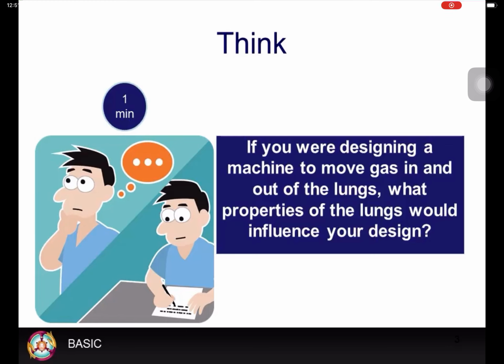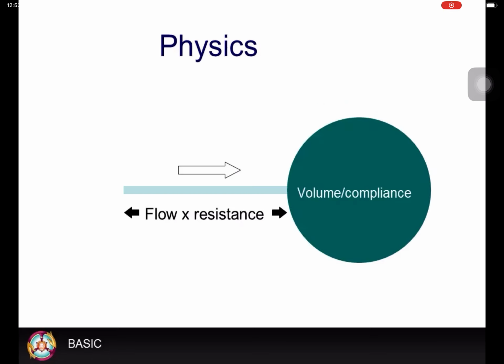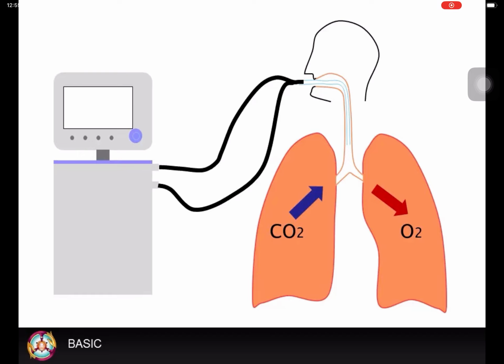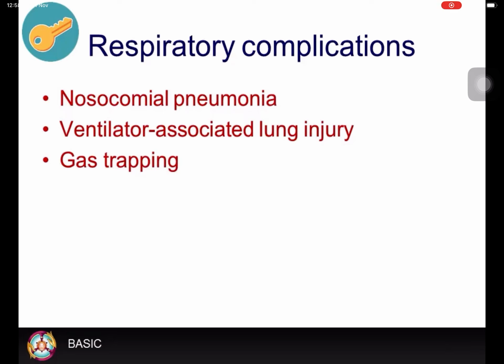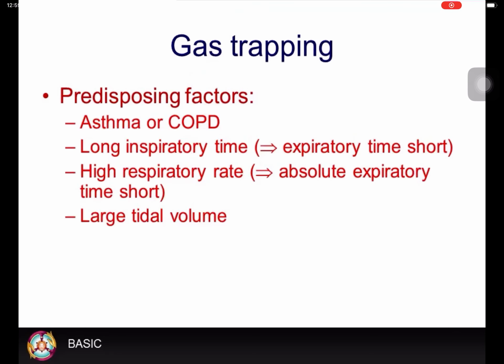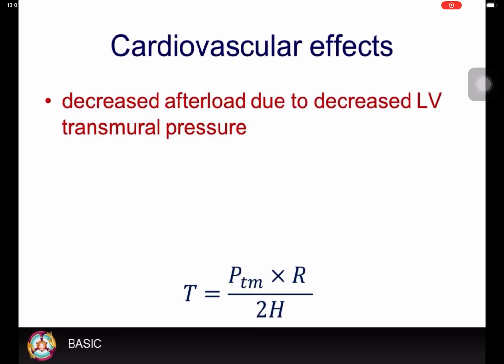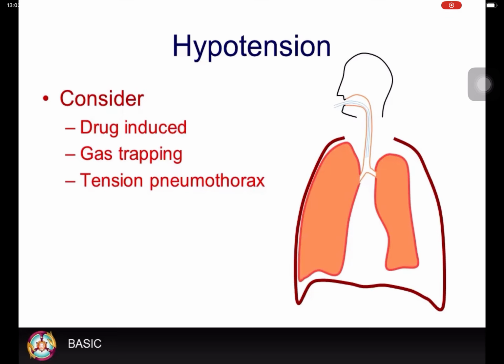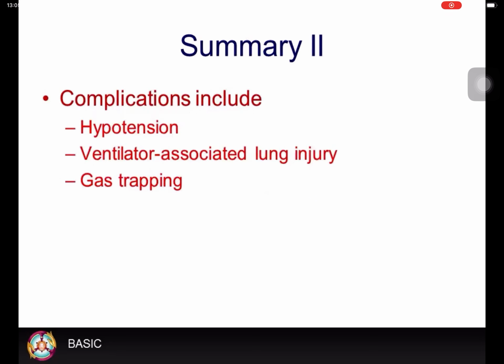Topic 4: Basic mechanical ventilation